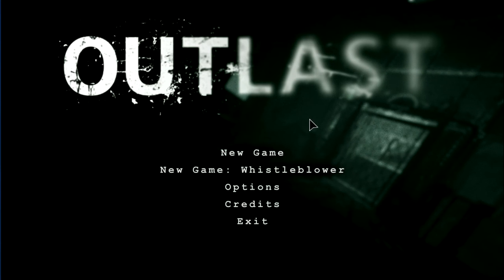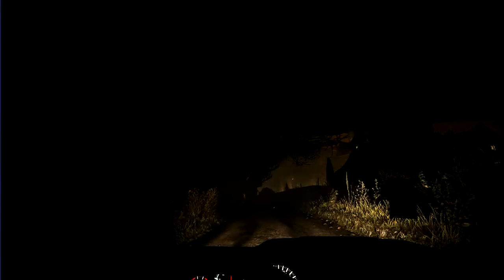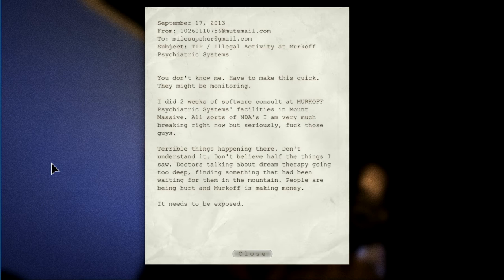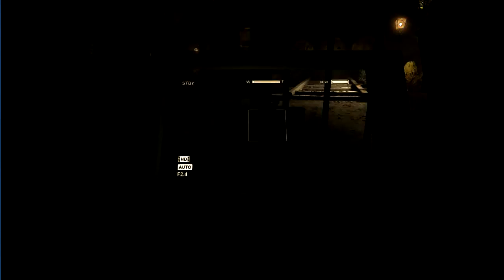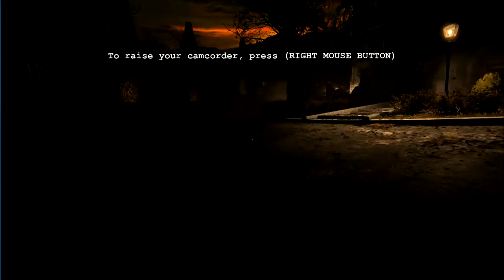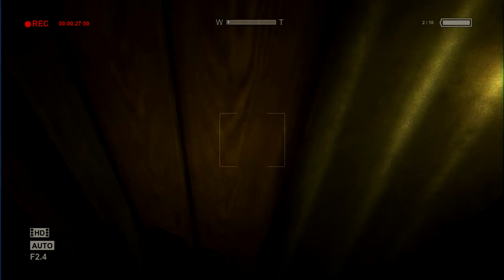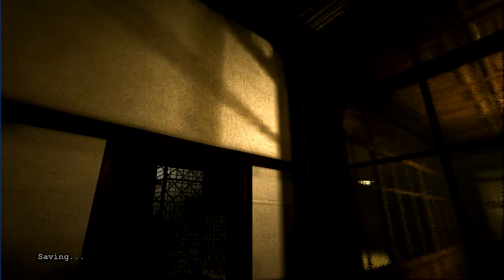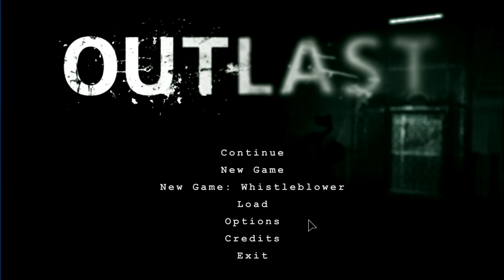MOST HORRIFYING GAME EVER!!!!! | Outlast Ep #1